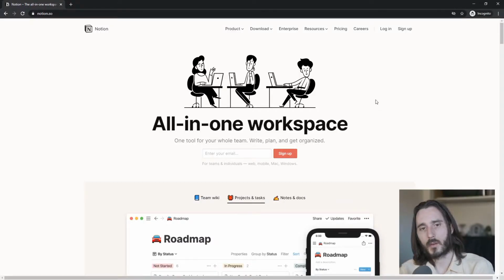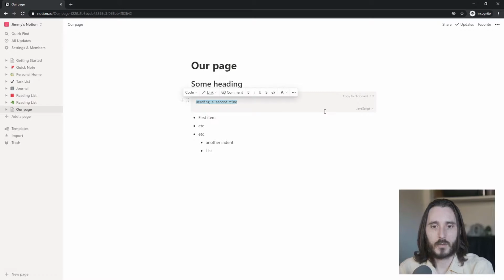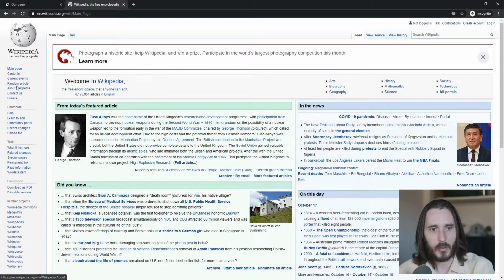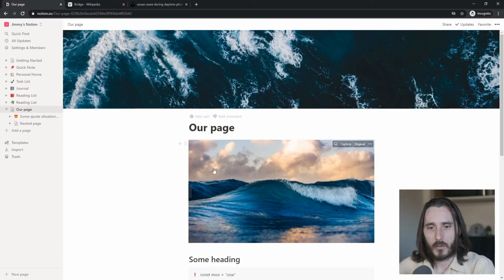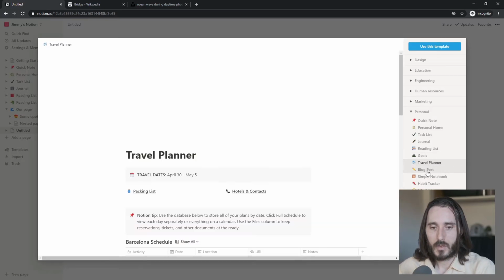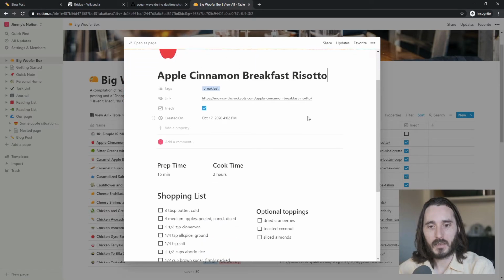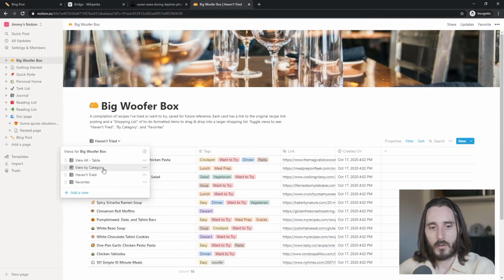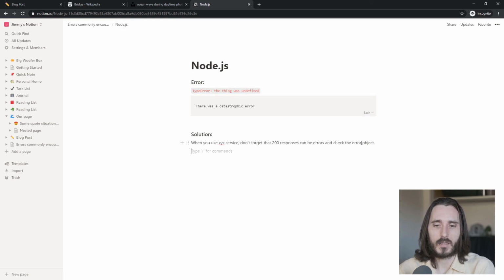Notion : Note-taking in just my style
Let's take a tour of Notion A fantastic collaboration and note-taking app that has an intuitive interface and flexible architecture to allow you to use it for the tiniest and largest projects.

I use Notion almost every day for the last few years, and it has replaced multiple other apps for me. I don't think it is popular enough for how versatile it is, so I decided to make a quick introduction and overview video. I hope it's helpful if you've never heard of it, or if you have but haven't yet taken a peak.